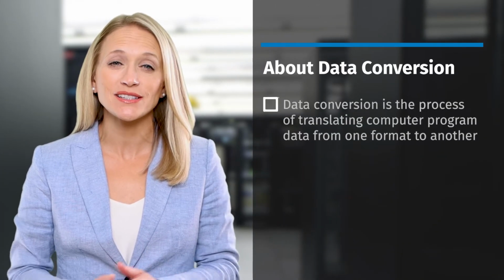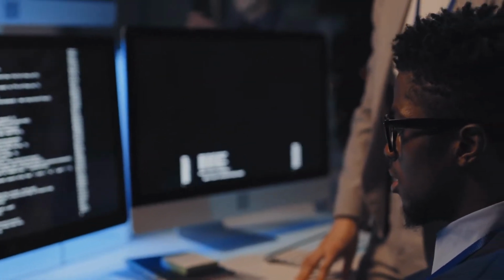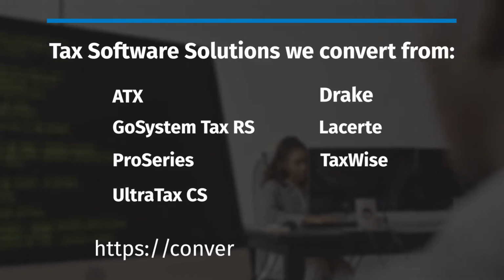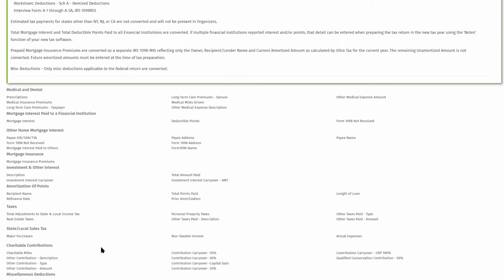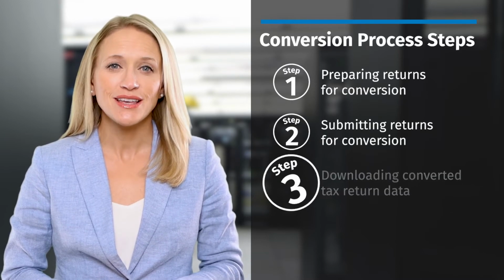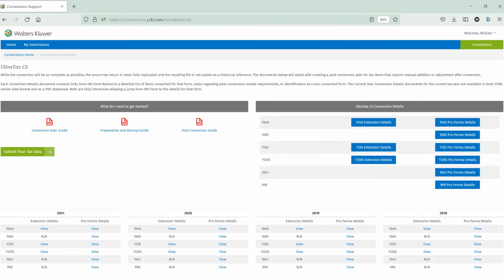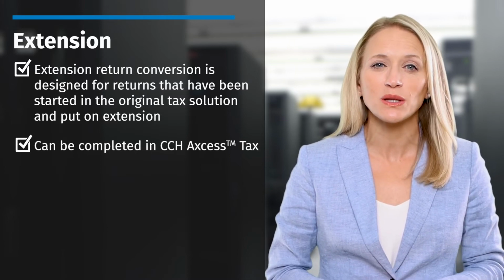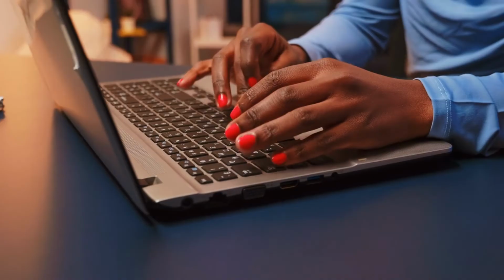Wolters Kluwer - Professional and Client Services: Conversion to CCH Axcess™ Tax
This video covers the tax data conversion services we offer for CCH Axcess™ Tax.